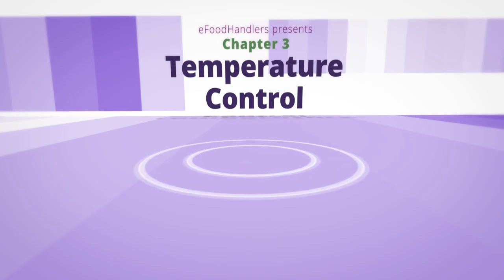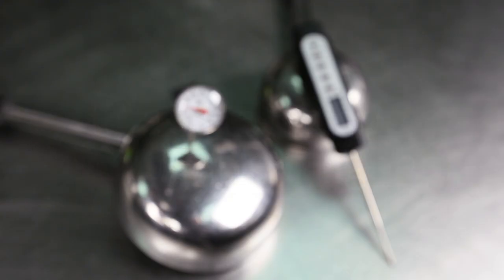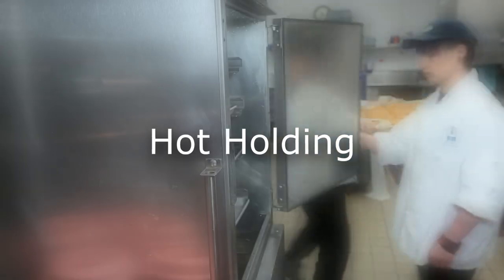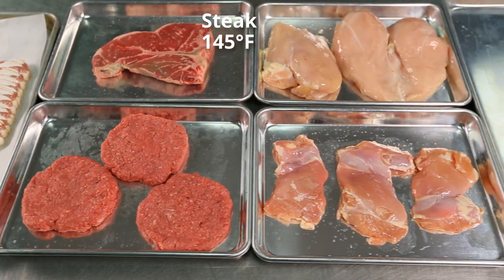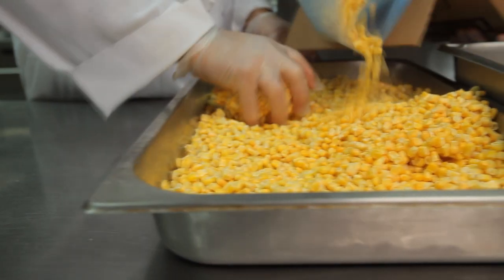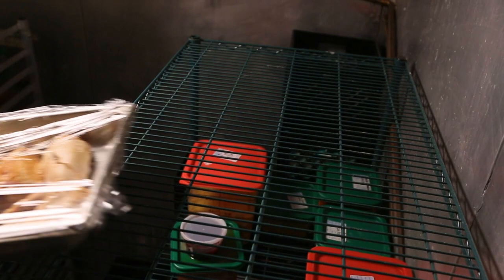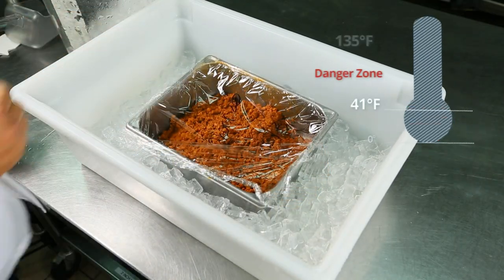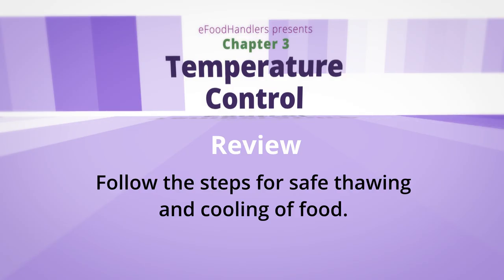Basic Food Safety: Chapter 3 "Temperature Control" (English)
This presentation is in 6 parts. Visit our YouTube Channel Playlists for the complete series.

Next up is "Part 3: Temperature Control"
As we just learned, Health and Hygiene is the first defense a foodworker has for keeping their customers safe but there are other key Food Safety Defenses that must be understood in every restaurant and kitchen. In the next segment we will explain Temperature Control including: The Danger Zone, Hot and Cold Holding, Proper Cooking Temperatures,as well as Thawing
and Cooling Food.

Presented by eFoodHandlers Inc.

See video 6 for full credits and attribution.